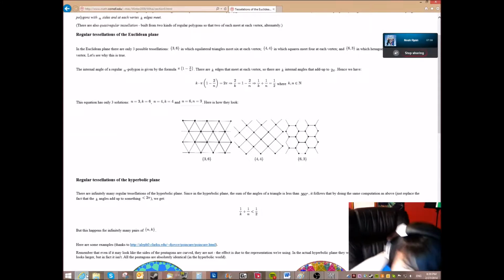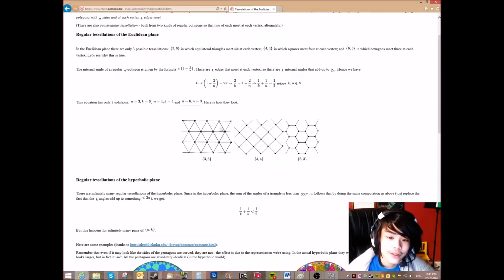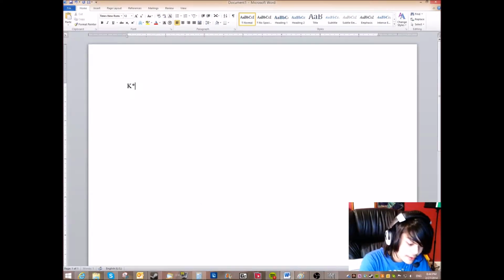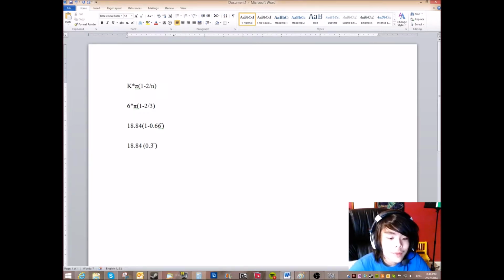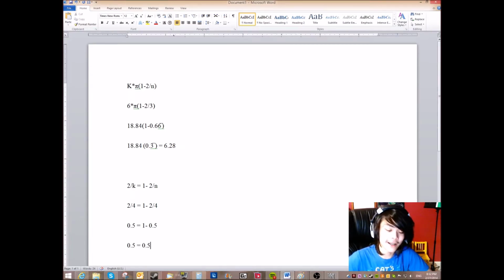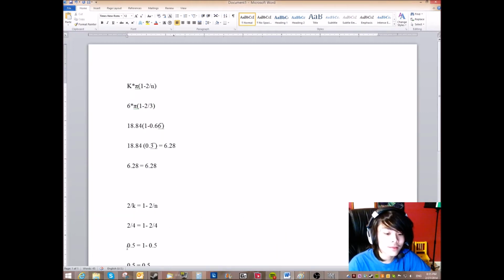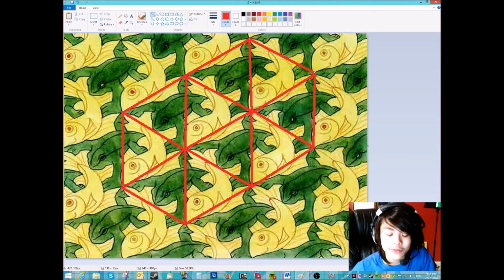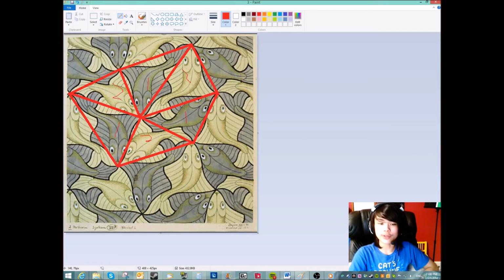Classroom Contribution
9th Grade Geometry Classroom Contribution Project

My friend and I made a video for our project on tessellations and how they work.